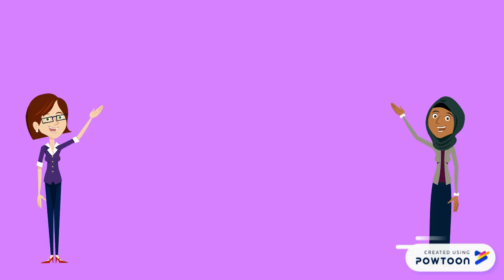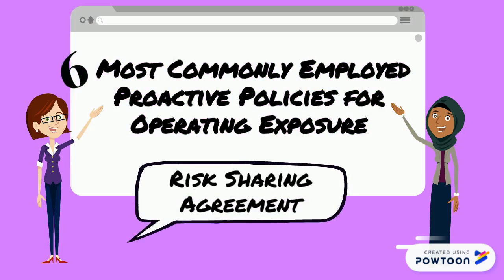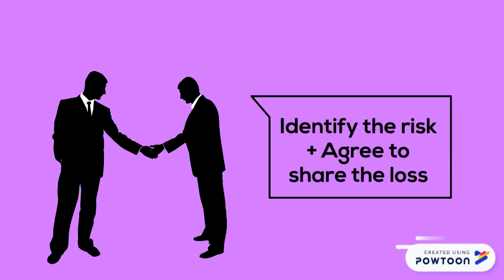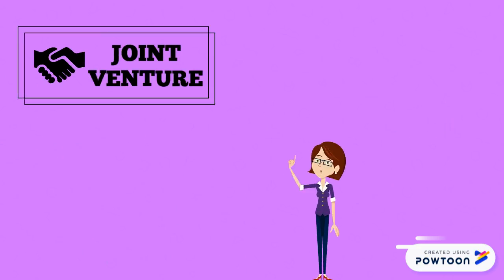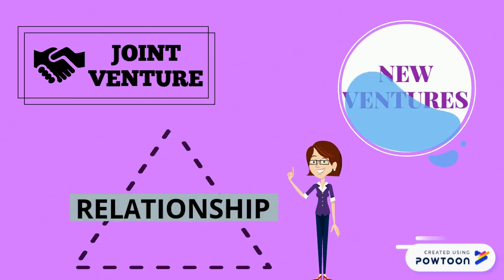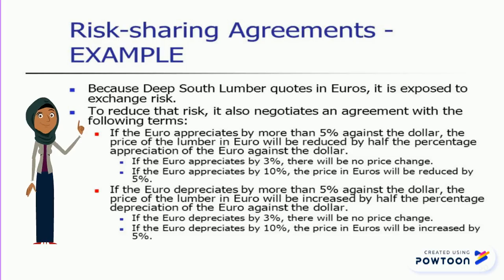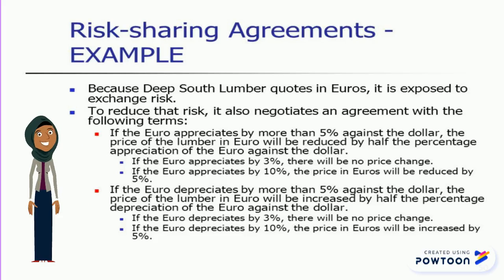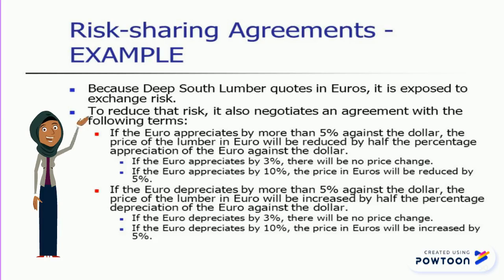INTERNATIONAL FINANCE 19/20